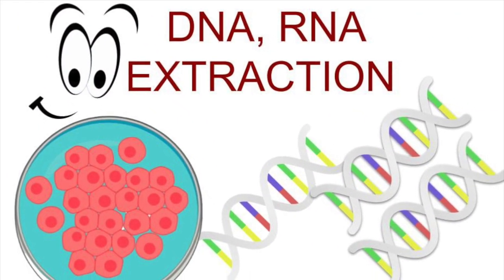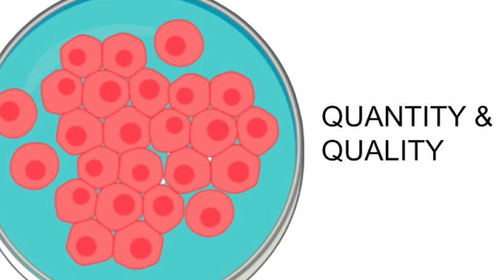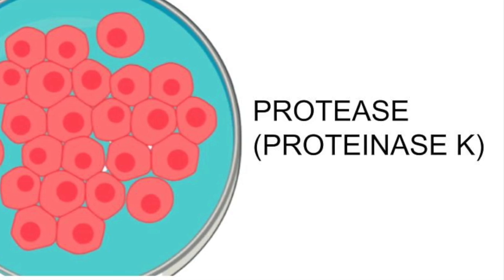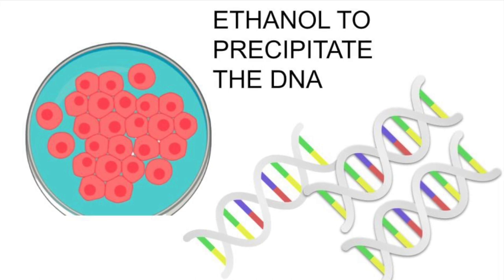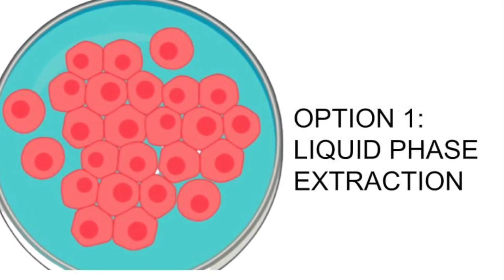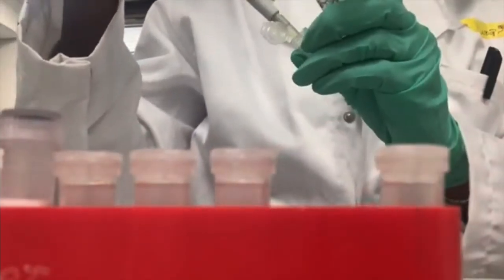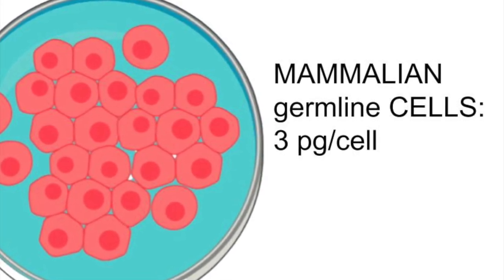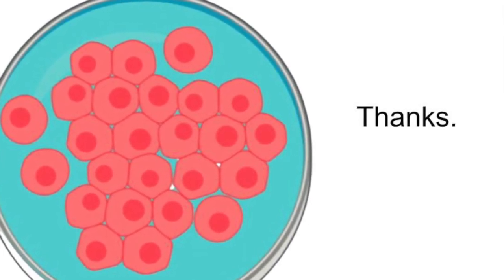🧬 DNA and RNA EXTRACTION | Nucleic Acid Isolation | Adwoa Biotech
The goal in DNA extraction is to break open cells: this involves breaking open not only the cell membrane but also the nuclear membrane.
Friedrich Miescher in 1869 did DNA isolation for the first time
(Nalina Gupta, J Cytol. 2019 Apr-Jun; 36(2): 116–117).
When you're extracting DNA, the aim is to use a technique that gives you a decent quantity and quality of DNA. And by quality we're referring to  pure DNA that is devoid of contaminants, such as RNA and proteins.
Or if you're extracting RNA, then you want pure RNA without DNA or proteins - which are components of a cell.

Nucleic acid extraction is achieved with reagents such as detergents; these are added to a buffer to help make holes in the cell membrane (permeabilises the membrane). This permeabilisation allows the contents of the cell to spill out. The next steps are to remove the protein fractions of the cell. The process includes addition of Protease (proteases are enzymes that degrade proteins), as well as heating the lysate so that the proteins denature and become single threads of amino acid. In this process, a reagent such as chloroform may be added for what is termed a liquid phase extraction of the nucleic acid (DNA/RNA). THe purpose of the Chloroform is to emulsify the mixture so that we can separate it into an organic and aqueous layer. The proteins move into the organic layer, while the nucleic acids move into the aqueous layer on top. In between the aqueous and organic layer is a very thin interface layer which contains lipids and other insoluble matter.
The aqueous layer is removed to a separate tube and ethanol is added to precipitate the DNA out of solution and concentrate it. The purpose of the ethanol (or isopropanol) is to reduce the solubility of the nucleic acid, allowing it to pellet out of solution when centrifuged.
Several wash steps (with ethanol or isopropanol) is further performed to remove salts that are soluble in alcohol.
Finally, the DNA is resolubilised in a small volume of MiliQ water or salt buffer such as Tris EDTA (TE), in order to have concentrated nucleic acids for use in other applications.
An alternative and safer method, is to use what is termed a solid phase extraction. Here the DNA after lysing the cell, is bound to s solid support such as silica or magnetic beads. DNA adsorbs to silica beads/particles at a specific pH in the presence of specific salts while the use of magnetic beads encourages DNA to bind reversibly to magnetic beads coated with DNA-binding antibodies.  then the ethanol washes to remove salts are performed. Magnetic beads uses a coating that can bind nucleic acids reversibly by just adjusting buffer conditions. This approach removes the need for vacuum or centrifugation, which minimizes stress or shearing forces on the target molecules, requires fewer steps and reagents.
Silica-based nucleic acid purification methods use a bind-wash-elute process. Nucleic acids bind to the silica membrane in the presence of chaotropic salts. Polysaccharides and proteins do not bind well to the column and residual traces are removed during the alcohol-based wash steps, along with the salts.

There are yet other methods that can be used. So keep in mind that DNA extraction techniques are numerous and may involve either organic extraction such as the phenol–chloroform method presented), or a nonorganic method (involving salting out and proteinase K treatment), or adsorption method (silica–gel membrane or magnetic beads).

How much can we recover?
Each diploid cell in a typical mammalian cell contains ~6 picograms (pg) of DNA.
If you're looking at haploid germ cells like sperms and eggs, they will have ½ of that (3 pg).
So an average white blood count in a ml of adult blood (where they range from 5 - 10 x10^6 cells), will yield 30-60 ng/ml

RNA on the other hand is sightly different. Depending on the state of the cell (whether it's quiescent, replicating, metabolically active), it will have different amounts of RNA in the cell. This can range from 10-30 pg of total RNA per cell.

Thus, to calculate the theoretical yield of DNA of a sample, we need to know how many cells are in the sample.

Additional notes;
The ethanol precipitation is performed with 95% (or higher) ethanol. This is followed by 70% ethanol to gently break the pellet loose and wash it. This removes some of the salts present in the leftover supernatant and bound to DNA pellet making the final DNA cleaner.
Finally, the pellet is air-dried before resuspending the DNA in sterile water or other desired buffer. It is important not to over-dry the pellet as it may lead to denaturation of DNA and make it harder to resuspend.
Isopropanol can also be used instead of ethanol; the precipitation efficiency of the isopropanol is higher making one volume enough for precipitation. However, isopropanol is less volatile than ethanol and needs more time to air-dry in the final step. The pellet might also adhere less tightly to the tube when using isopropanol.